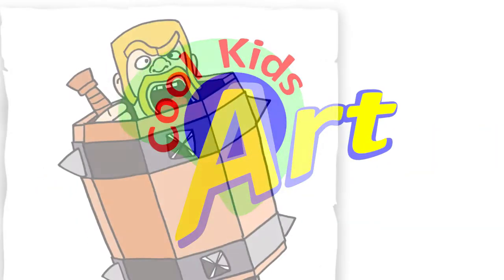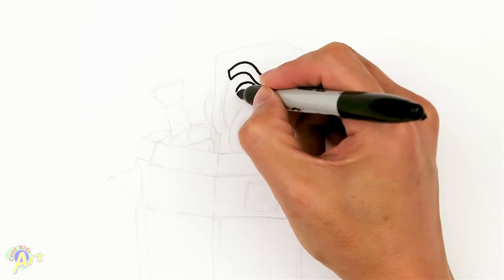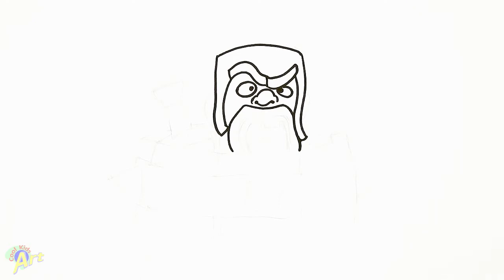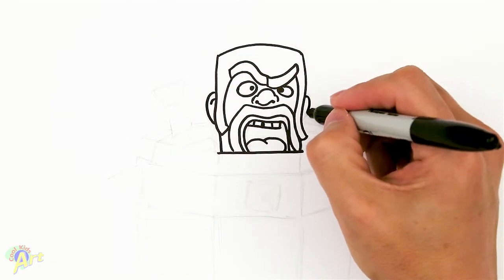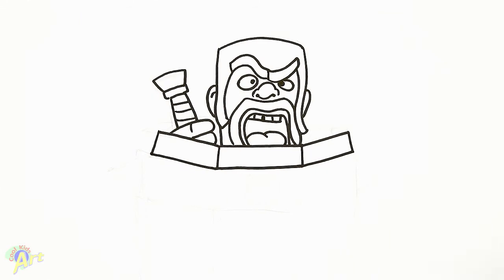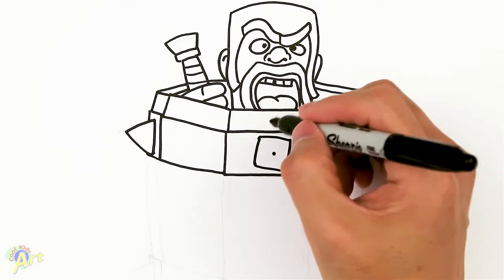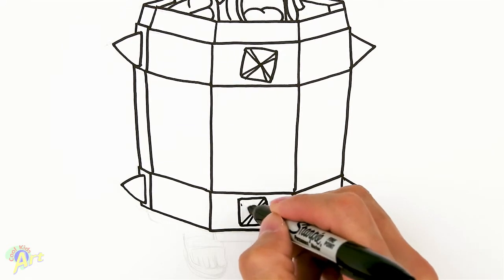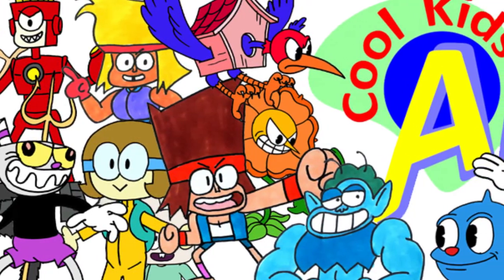How to Draw the Barbarian Barrel | Clash Royale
Step by step beginner drawing tutorial